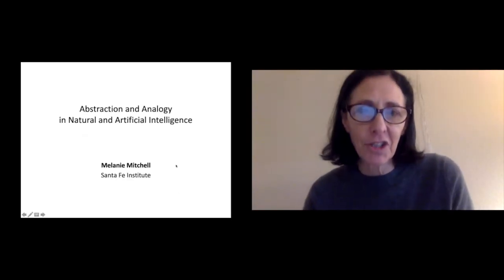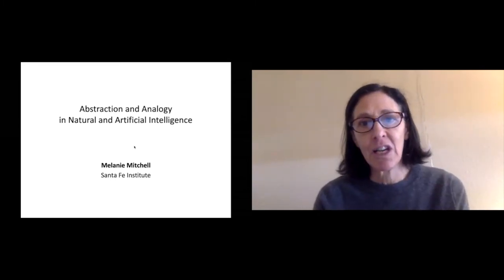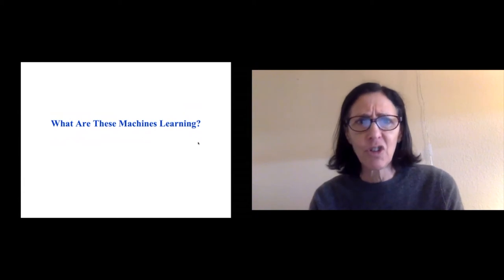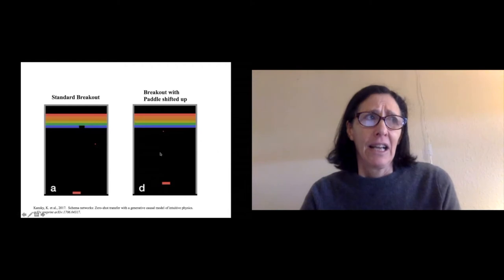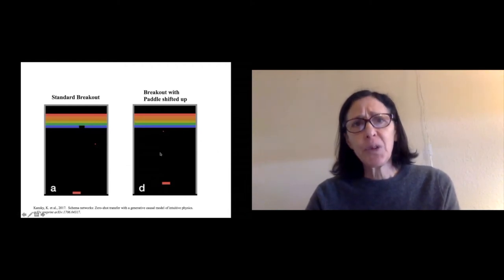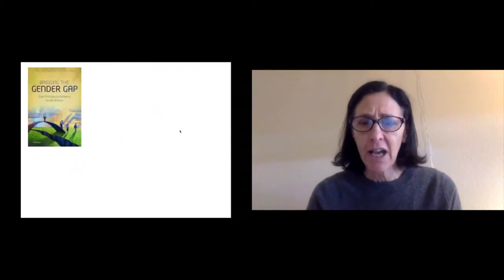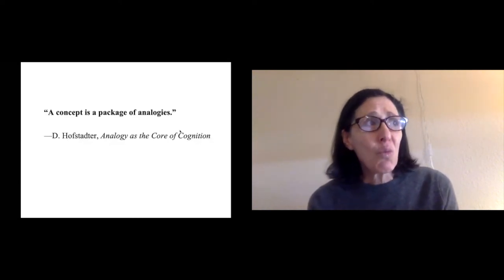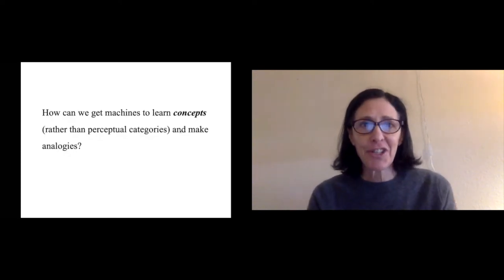Abstraction and Analogy in Natural and Artificial Intelligence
Speaker:
Melanie Mitchell - Professor, Portland State University

Abstract:
In 1955, John McCarthy and colleagues proposed an AI summer research project with the following aim: “An attempt will be made to find how to make machines use language, form abstractions and concepts, solve kinds of problems now reserved for humans, and improve themselves.” More than six decades later, all of these research topics remain open and actively investigated in the AI community.  While AI has made dramatic progress over the last decade in areas such as vision, natural language processing, and robotics, current AI systems still almost entirely lack the ability to form humanlike concepts and abstractions.

Some cognitive scientists have proposed that analogy-making is a central mechanism for conceptual abstraction and understanding in humans.  Douglas Hofstadter called analogy-making “the core of cognition”, and Hofstadter and co-author Emmanuel Sander noted, “Without concepts there can be no thought, and without analogies there can be no concepts.”  In this talk I will reflect on the role played by analogy-making at all levels of intelligence, and on how analogy-making abilities will be central in developing AI systems with humanlike intelligence.